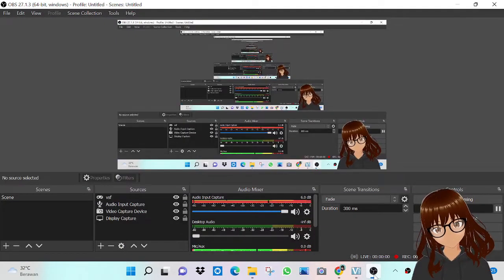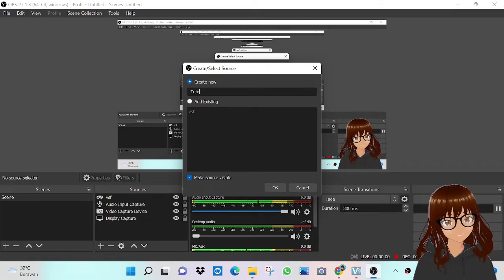How to add your vtuber in obs studio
this tutorial is really easy hope you find it usefull!